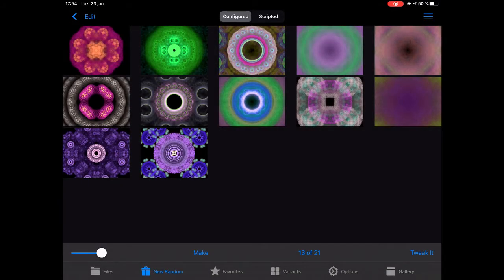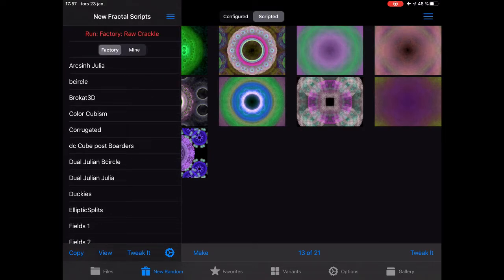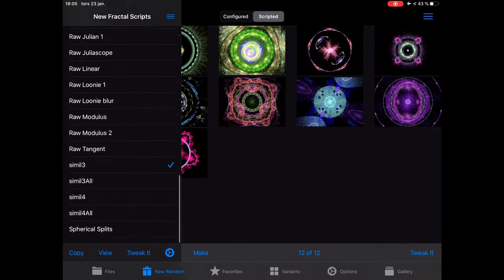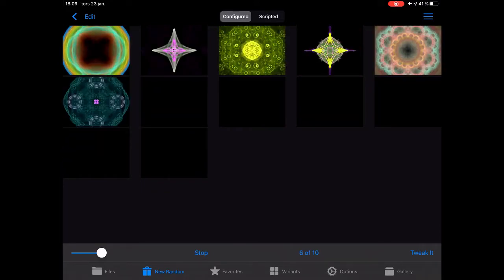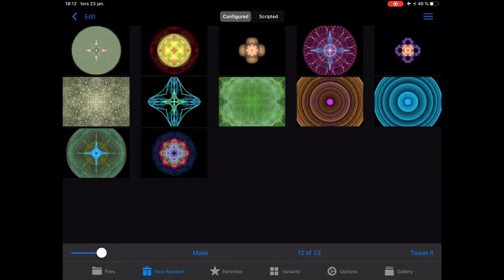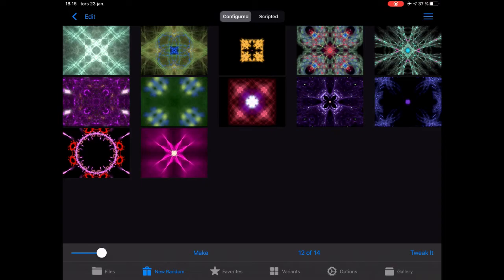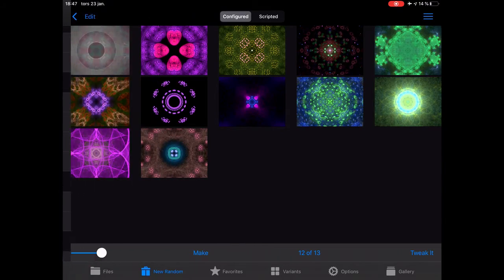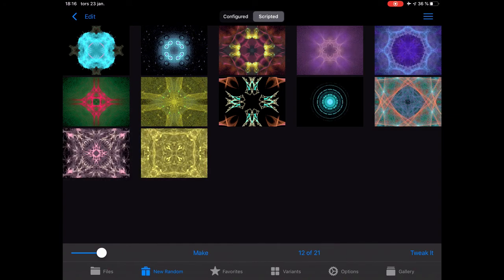Fractal Architect iOS Random Fractal Scripts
A closer look at using scripted fractals, and saving your own, in Fractal Architect for iOS beta.